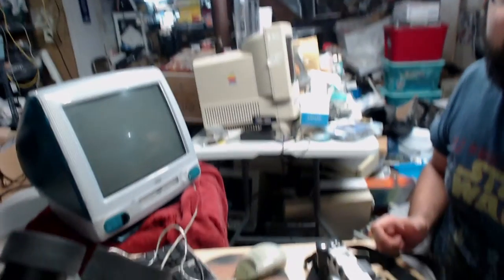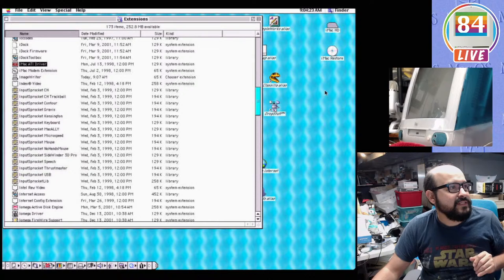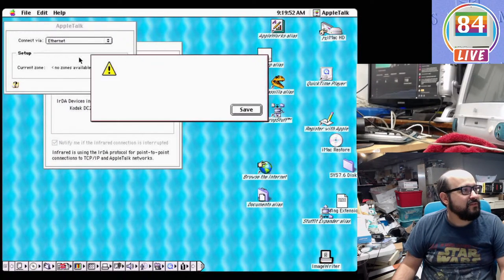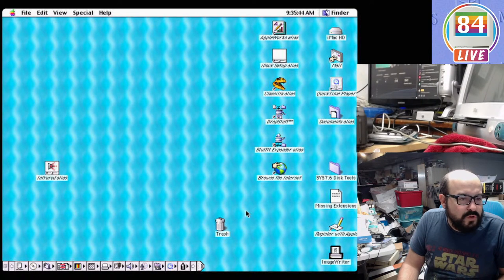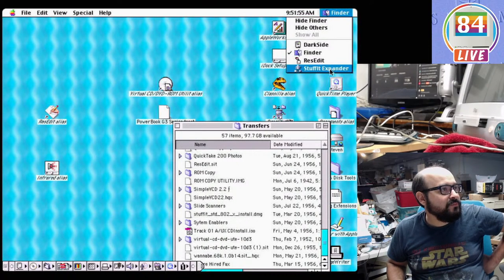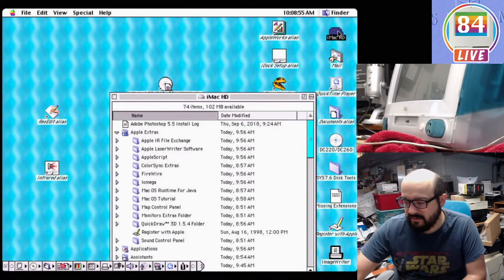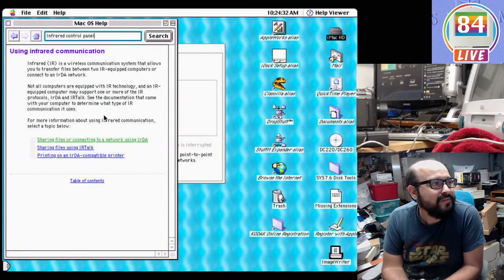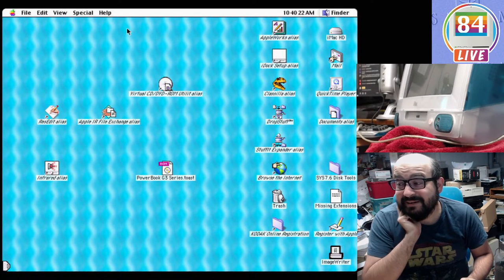Mac84 LIVE: Beaming Camera Stuff with IrDA (iMac G3) - Take Two!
Welcome to the live stream! Today we're going to tinker with some things that probably won't work!

Have a question? Please read the FAQ!